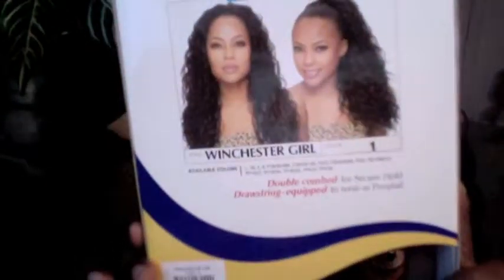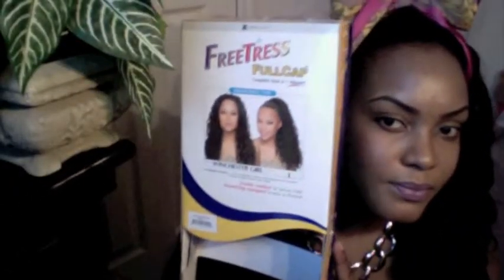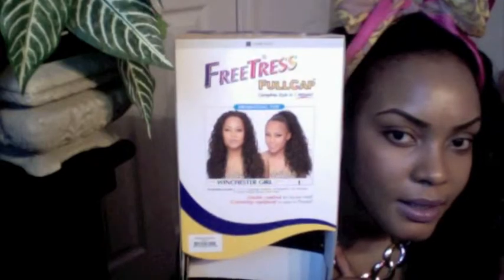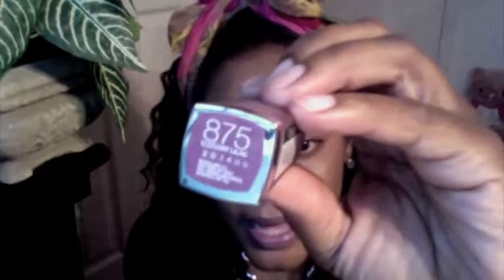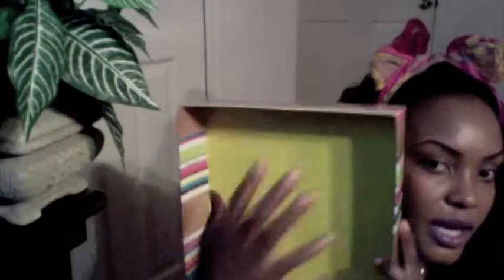Haul : Sonia Kashuk brushes and Maybeline color senational lipstick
Sonia Kashuk brushes: Target
Maybeline color sensational pastels limited edition: Walgreens